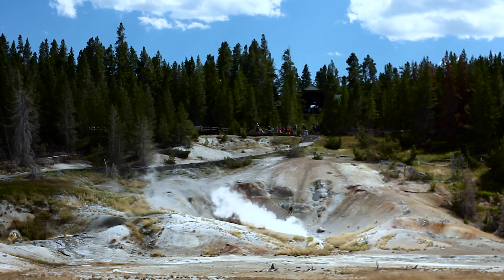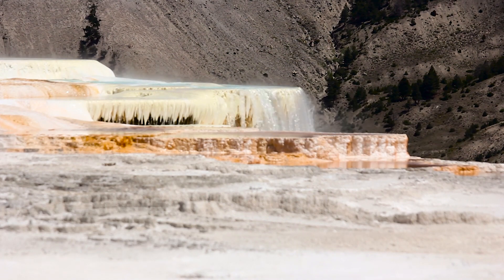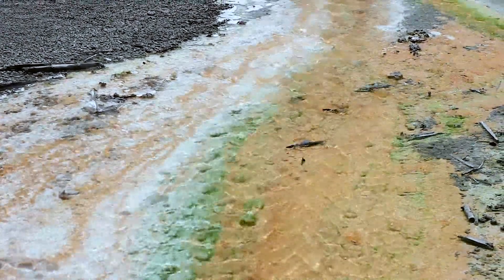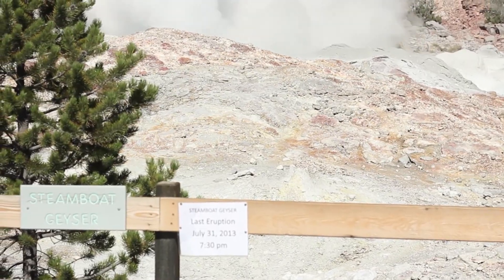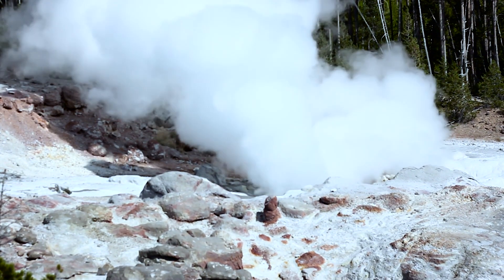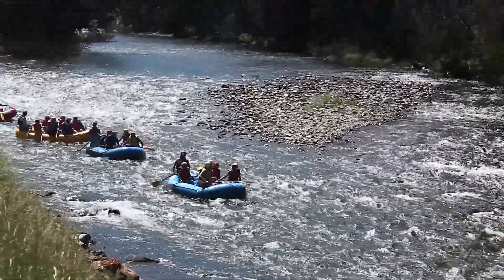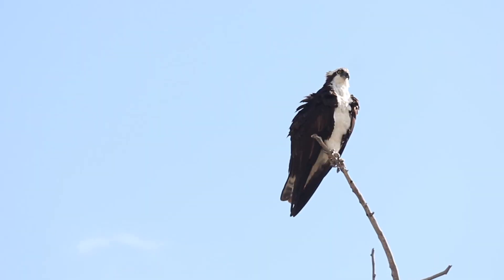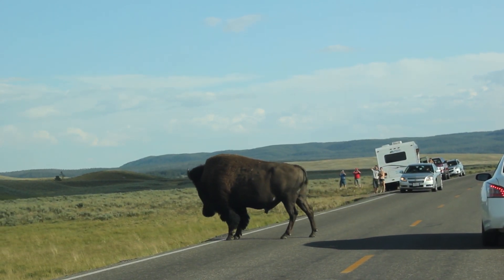His Majesty Yellowstone, the Supervolcano. Is it going to erupt soon? How to visit Yellowstone?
Why shouldn’t we visit Yellowstone? - my Dad asked me when I had planned our trip to the north-west of the USA. I had not heard anything about supervolcanos before but was happy to include it in our travel plan. At the end of the day, the Yellowstone became one of the key points of our 3-week-long trip. So, let me introduce you to the Great Destroyer and Great Creator of new conditions of life, one of the most terrible threats to humanity and in the meantime one of the most beautiful places in the world. This is Yellowstone the Supervolcano.

7 contest rules:

2. You have to live at least 100 km from the place mentioned in the video. The exception is done for the participants younger than 15 years.
3. Only comments under this video on Youtube will be considered as the contest participants.
4. There will be three winners: a) one who was the first to give the correct answer; b) one whose answer I personally like most of all because of its preciseness or ingenuity; c) one whose answer obtains the most amount of likes before 7 days prior the result announcement.
5. Winners of this competition are announced on September 28, 2018, in a special issue, and also in the comments to the current video.
6. The prizes are humble and chosen at the discretion of the author of the channel.
7. To receive prizes, the winners should send their details to the author of the channel using the Facebook messenger; please proceed You should mention your youtube nickname, your email, your full name and postal address.

I am looking forward to hearing from you soon!

Below you can find the links that might be useful for the planning of your trip:

To double check the flight options and find the best car or a hotel, please follow this
- especially if you’re traveling not to USA or Europe;
If you’re looking for private accommodation please follow this you’ll obtain 21 EUR for your accommodation, as a bonus!
If you’re going to travel to Asia, this might be useful for you